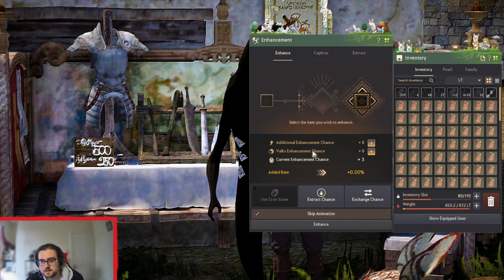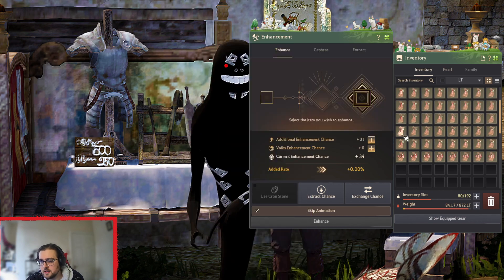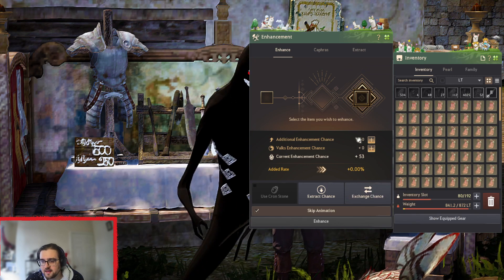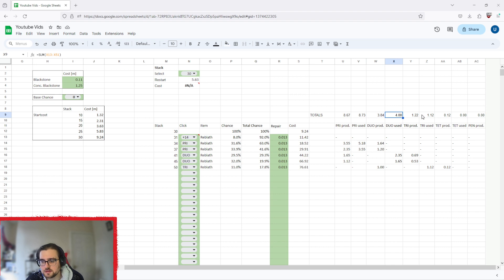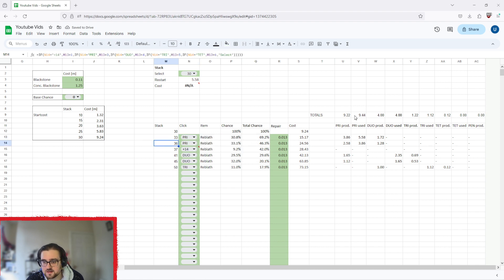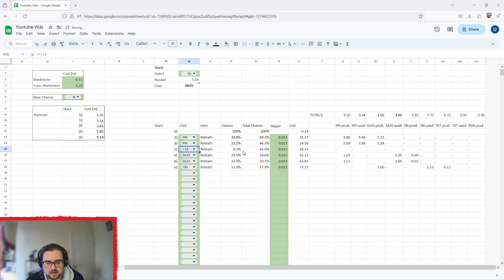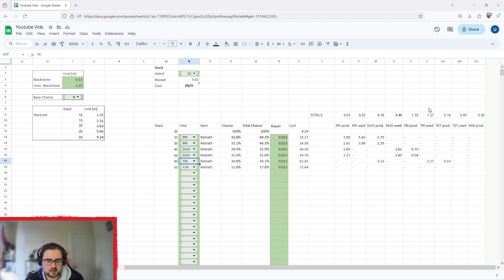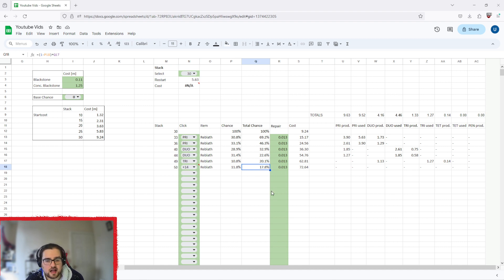[Black Desert] Enhancing For Profit. How to Build a 50 failstack with costs!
Building a 50 failstack for TRI accessories for profit.

Time stamps:
00:00 Intro.
00:06 example how to build the stack.
00:50 Spreadsheet/In depth maths.
02:38 Outro.